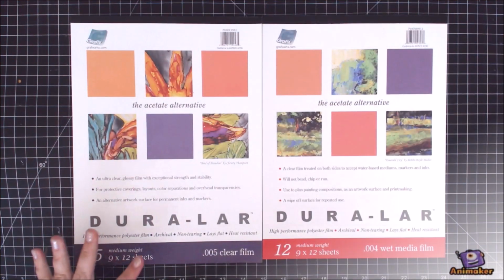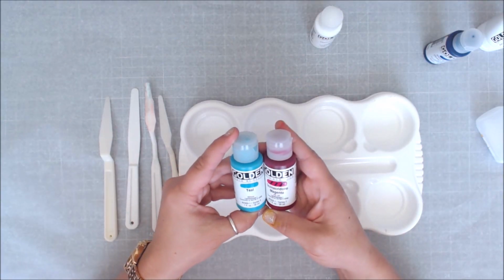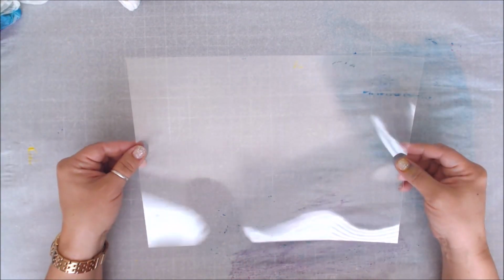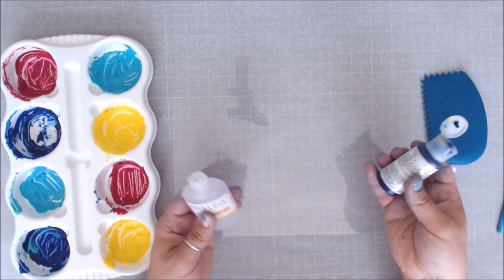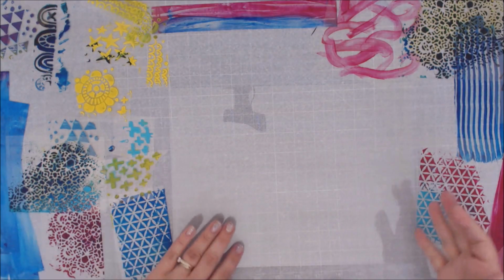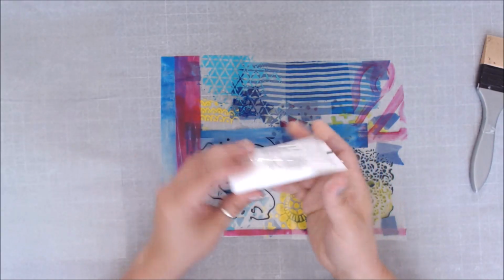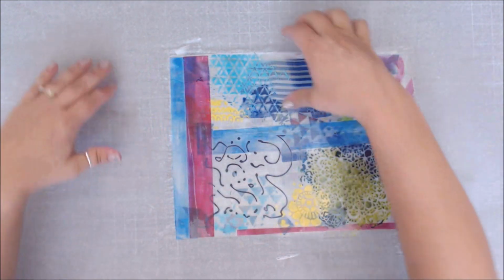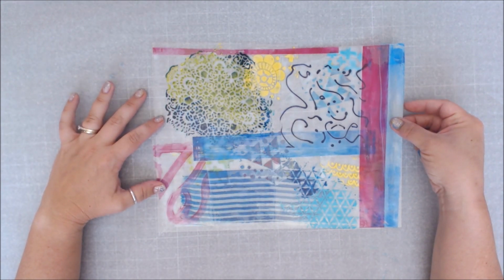Grafix Demo in a Box 3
Grafix Demo in a Box 3 is an educational technique on using both sides of Wet Media Dura-Lar Film. This project guide was created by Artist Barbara Kemp Cowlin and is illustrated by Artist Erin Reed.